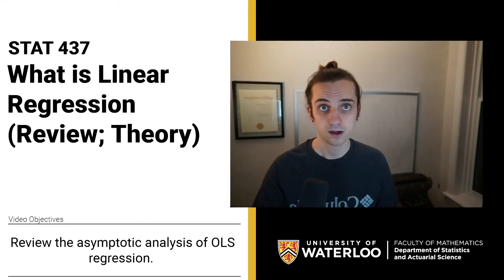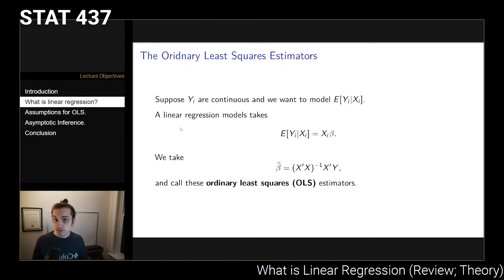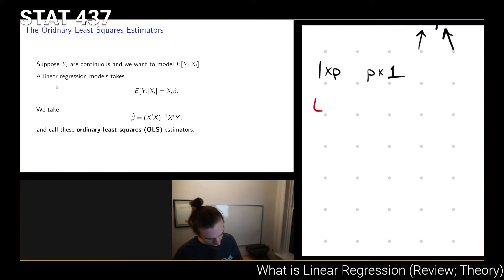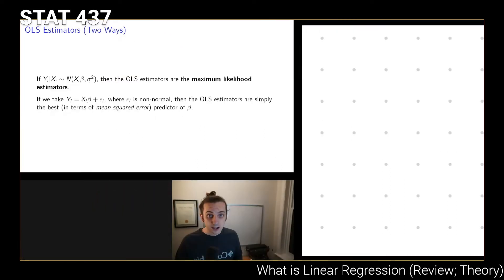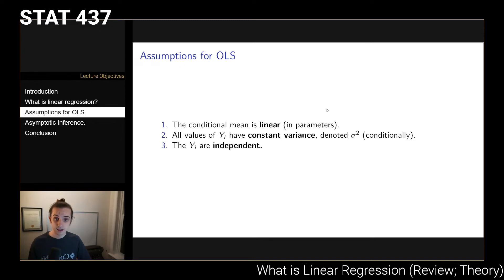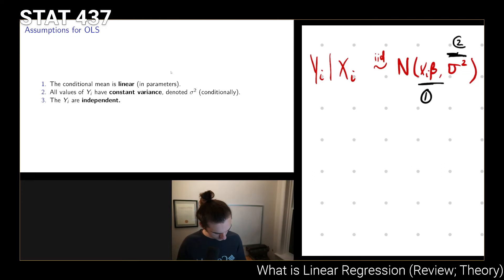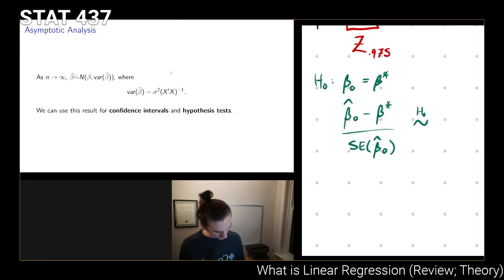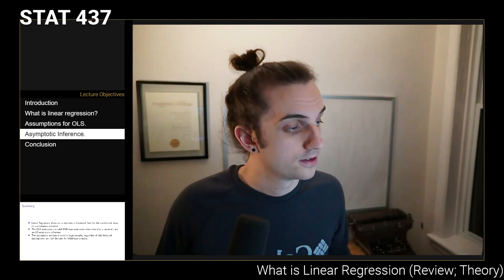005. What is Linear Regression (Review; Theory)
In this video I provide a brief review of linear regression, the important assumptions, how the estimators are derived (either ML or LS), the estimators we use, and the inference that occurs.

Video Timeline
00:00 - Introduction
01:05 - What is Linear Regression?
06:33 - Assumptions for OLS.
08:41 - Asymptotic Analysis for OLS.